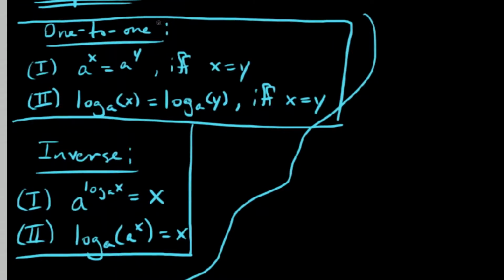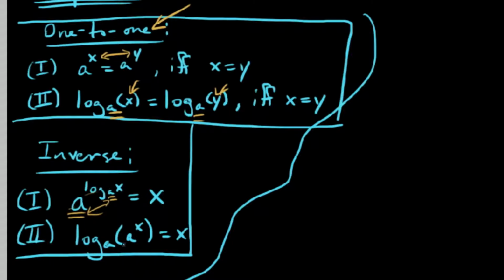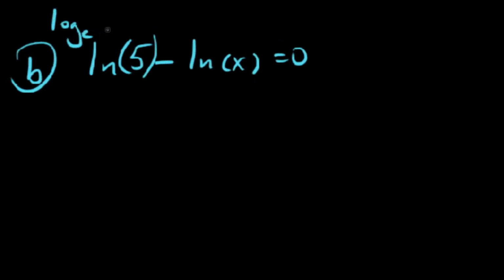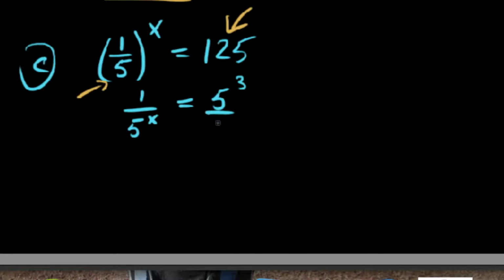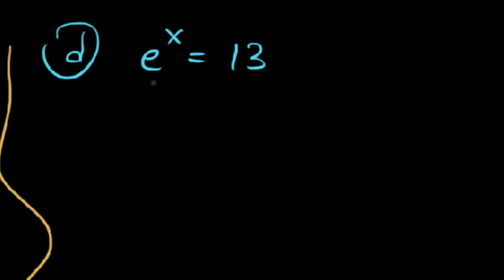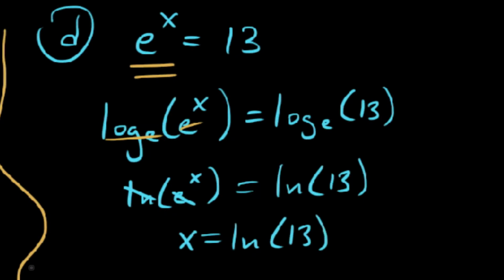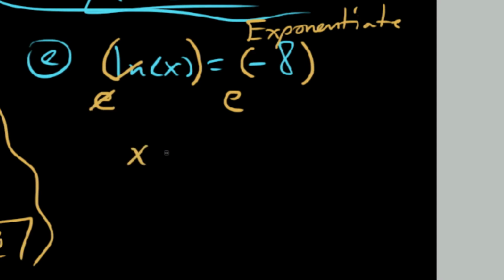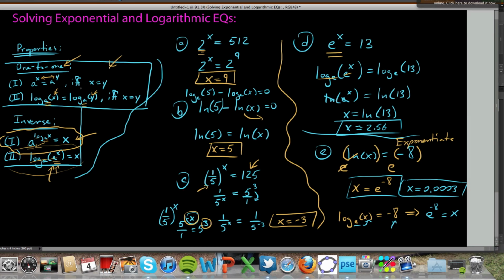Intro to Solving Exponential & Logarithmic Equations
This video is a brief introduction to solving exponential & logarithmic equations, and some of the properties used to do so.